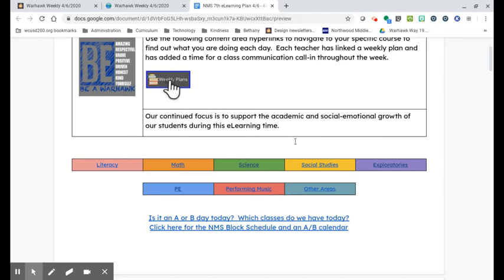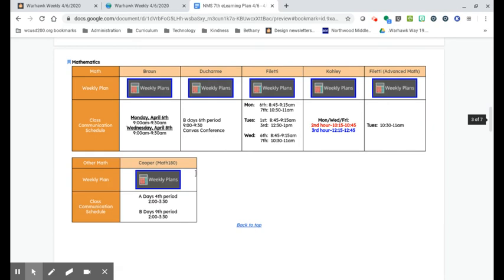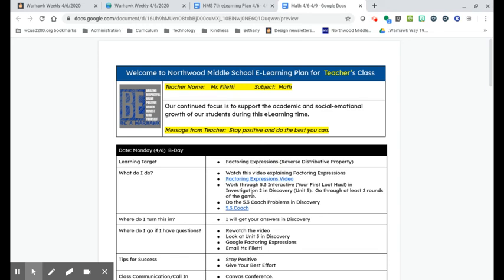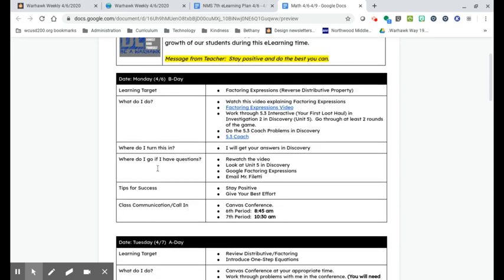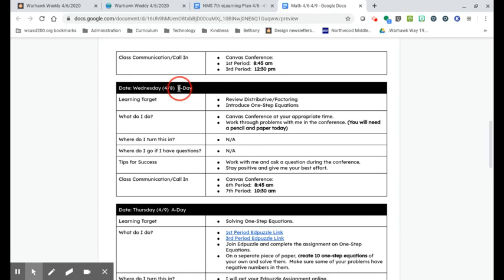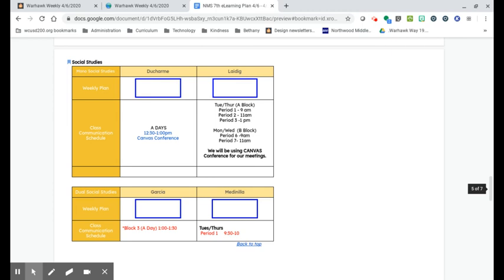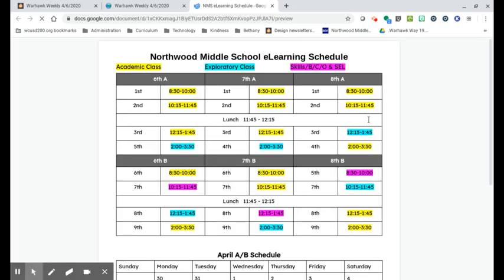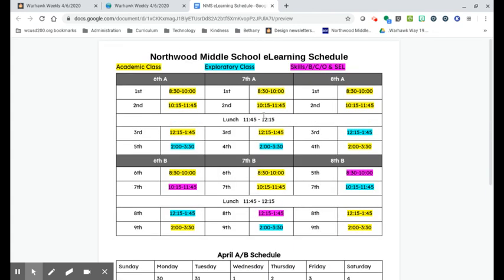eLearning Resource Link Overview 4/6/20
This video gives a quick overview of the NMS eLearning plans, schedule, and digital agenda.